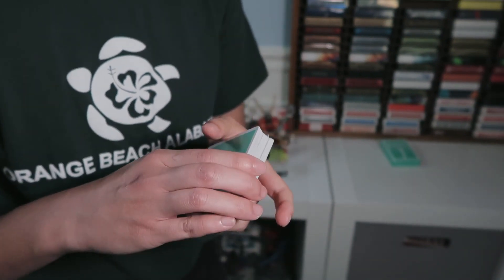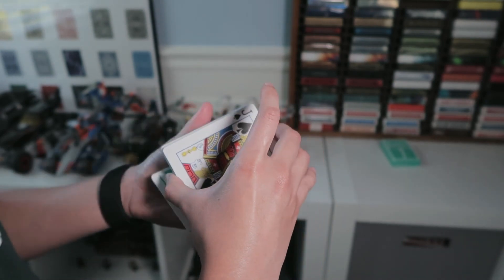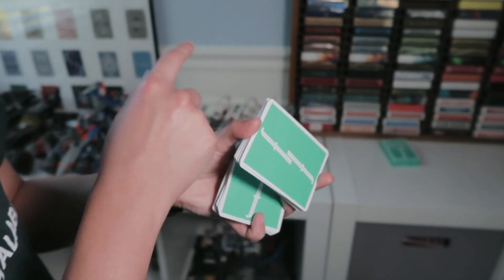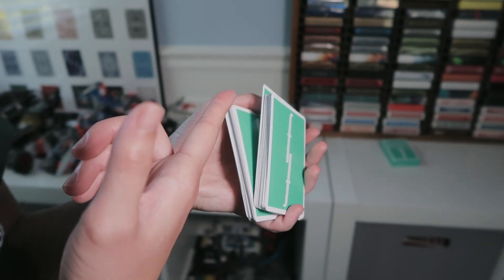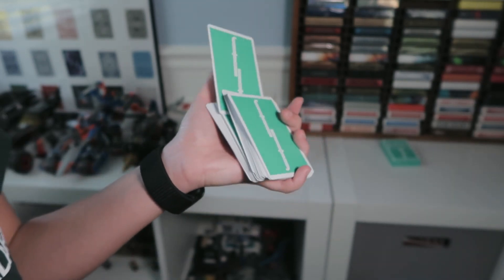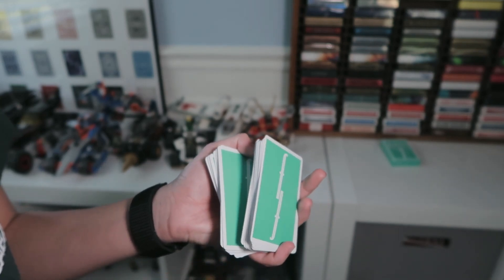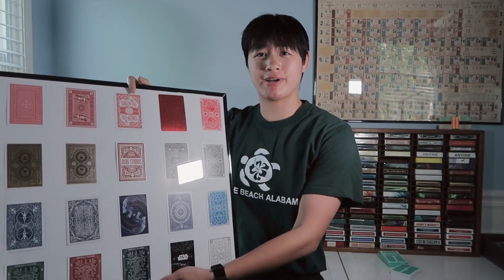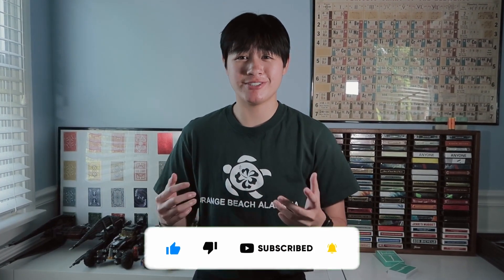Hook, Line, + Sinker || Intermediate ONE-HANDED Cut || Cardistry Tutorial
The name makes sense in my head. This is a nice, simple cut.

Deck Recommendations:
X-Decks (Card Store)
Theory11 Monarchs
Tally Ho (12 Pack)
Bicycle (12 Pack)

0:00 Performance
0:21 Intro
0:42 Opener
2:18 Cut
3:23 Single card
5:37 Overview
6:18 Normal and slow performances
6:48 Outro
8:25 Endscreen

Sometimes It's Hard - prod. malloy x jkei
Motions - prod. malloy x mort1s1
Camera Clitters - prod. malloy x daks9k